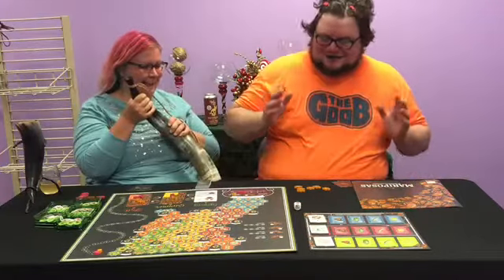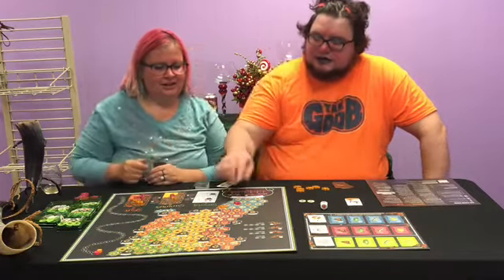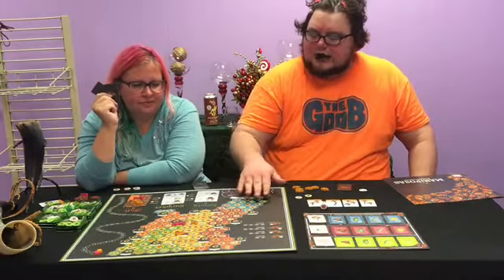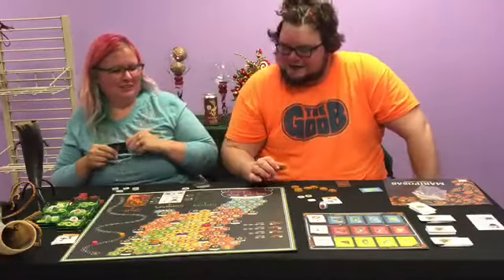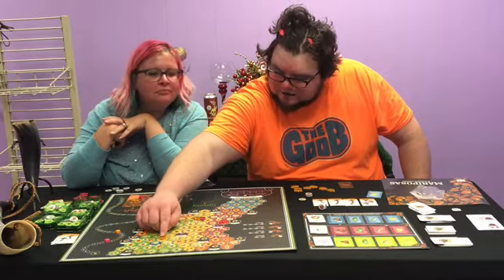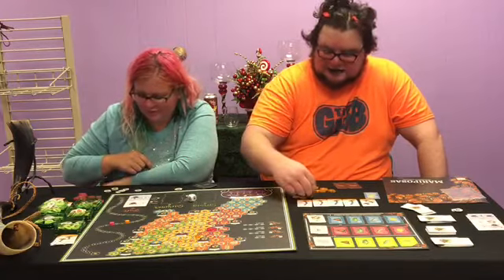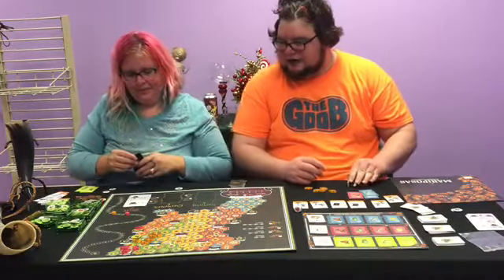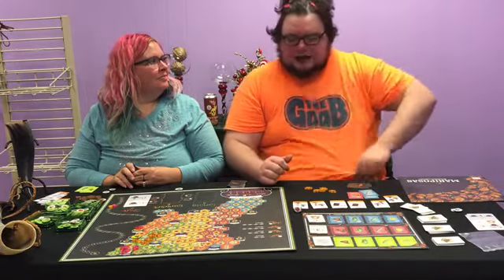Mariposas Uncut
This is the full play thru for mariposas